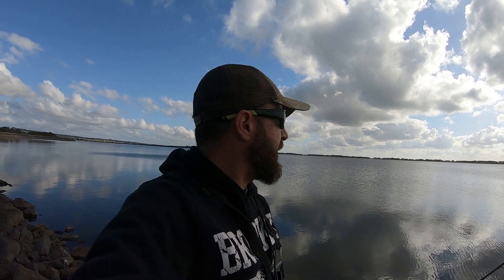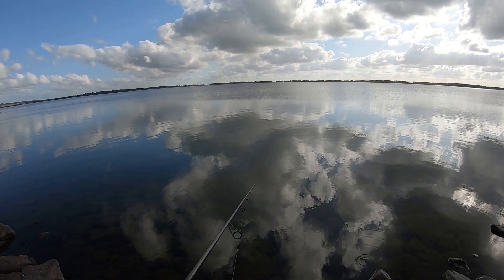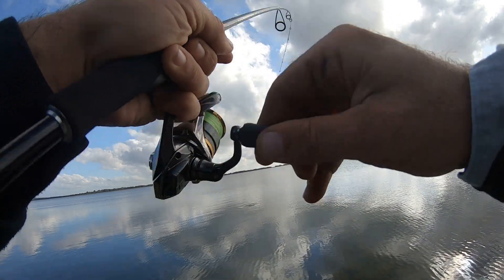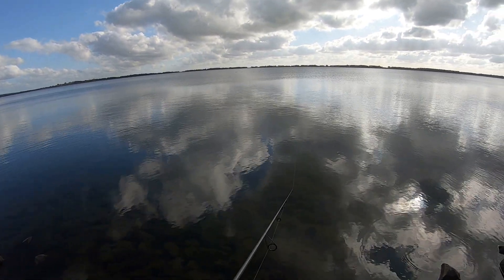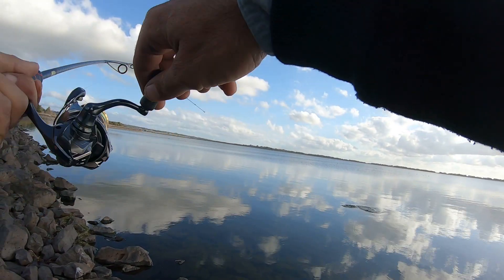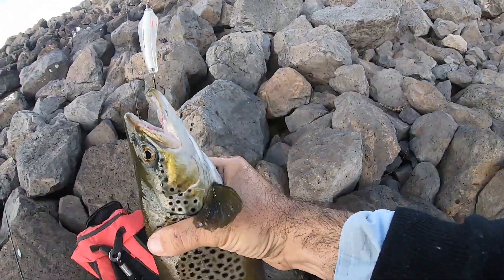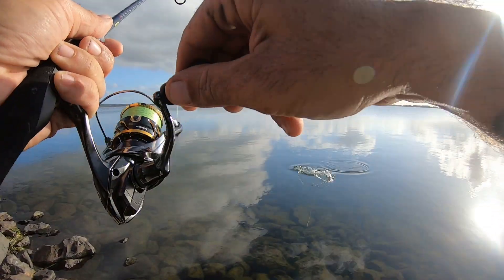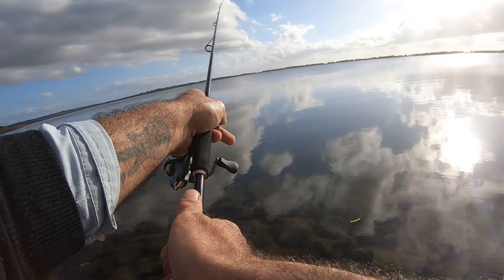Catching Some Excellent Brown Trout Using Tassie Devils!!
With summer drawing to a close and the winter species starting to become more active, I decided to head down to Wurdiboluc reservoir to throw a few lures around and see if I could find a few Trout. Great success!!

GEAR USED:
Rod: Shimano Zodias 268L 2-6lb
Reel: Shimano Twin Power FD 1000
Line: Gosen Hard PE0.4
Leader: Shimano Ocea Fluorocarbon 8lb
Lure: Tasmanian Devil 7g

Post:
Jordan Mathews
Werribee Vic 3030